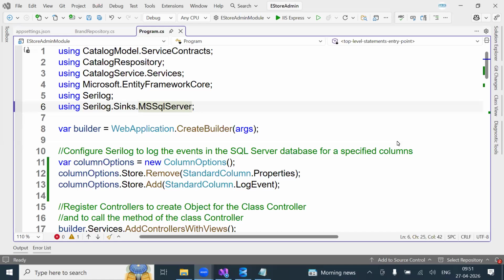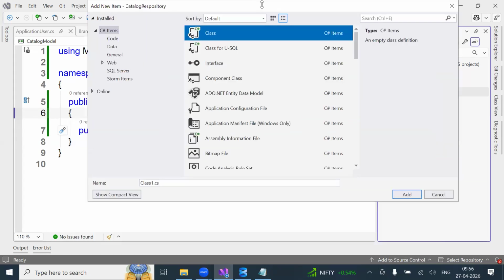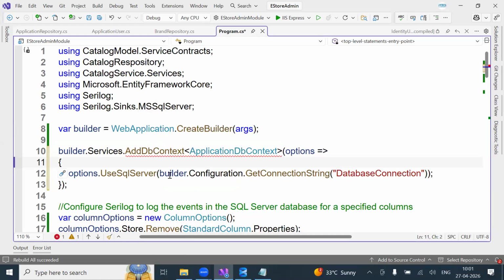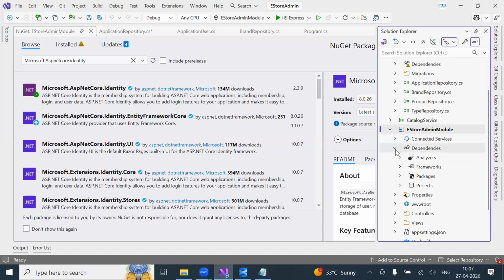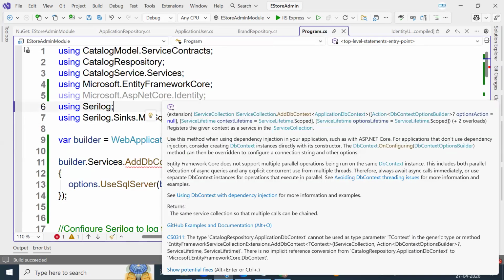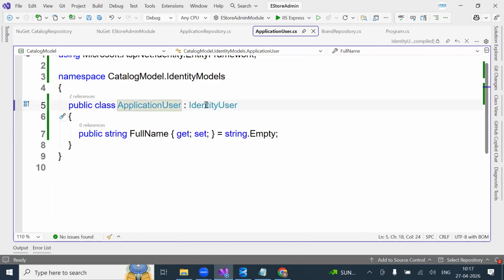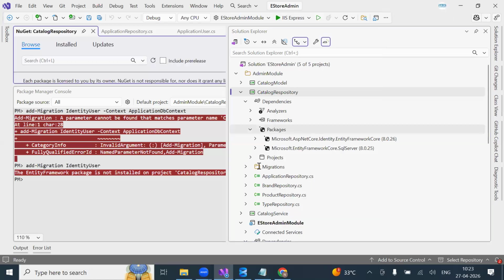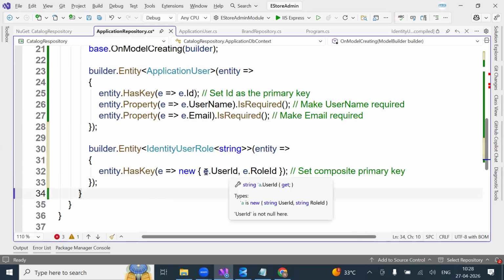👉 Constructor in C#.NET (Part 2) | Real-Time Examples | Interview Questions 🔥By Mr.Narendrababu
Learn Constructor in C#.NET (Part 2) with real-time examples by Mr. Narendrababu (17+ Years Experience).

This video explains all important constructor concepts used in real-world .NET applications and interviews.

🔥 In this video, you will learn:
Default Constructor
Parameterized Constructor
Copy Constructor
Static Constructor
Private Constructor
Real-time examples

💡 This tutorial is perfect for:
Beginners learning C# / .NET
Job seekers preparing for interviews
Developers improving OOP concepts

🚀 Learn step-by-step with practical coding examples and industry insights.